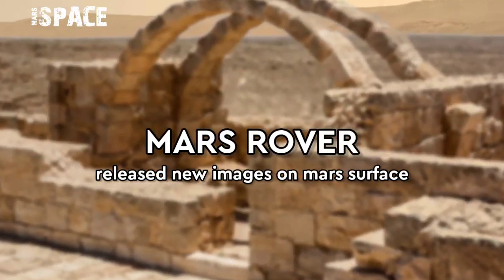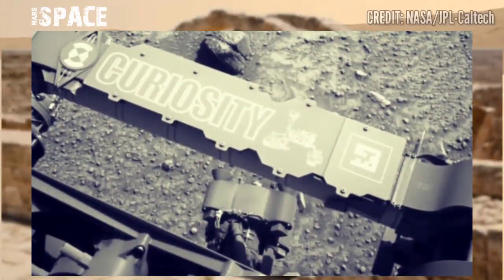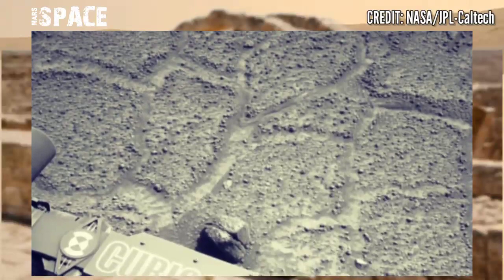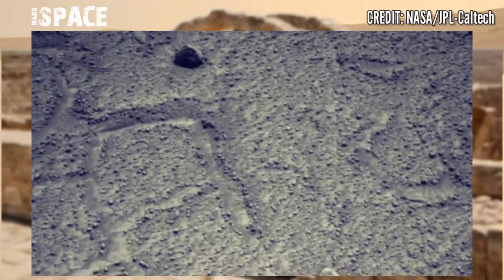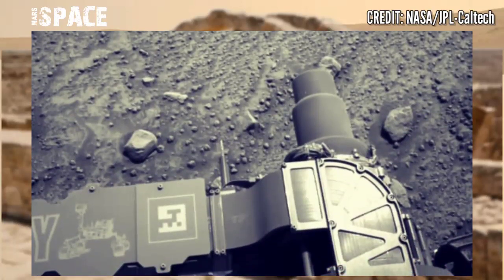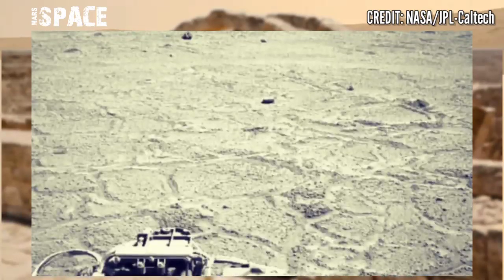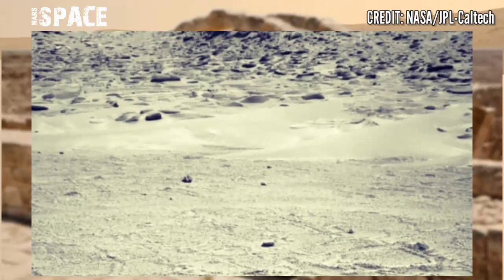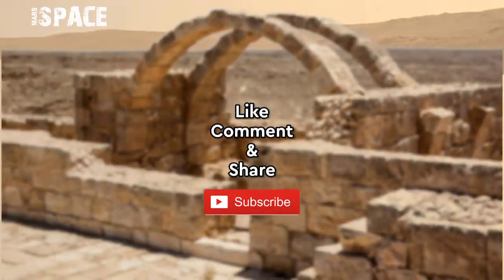Curiosity Mars Rover Captured a New Video Footage of Mars Surface || Mars New 4k Video: Mars In 4k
Thanks!
Mars Space

CREDIT: NASA.GOV,
NASA/JPL-Caltech,
NASA/JPL-Caltech/ASU,
NASA/JPL-Caltech/MSSS,